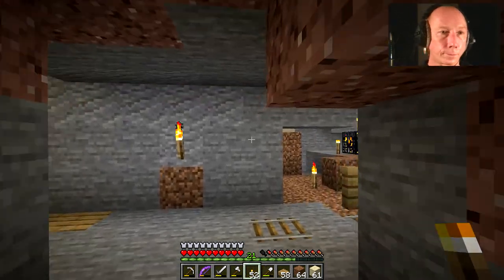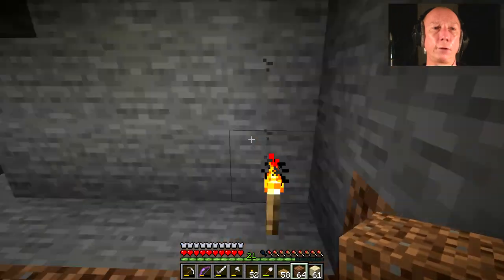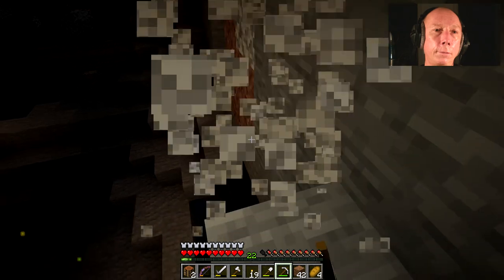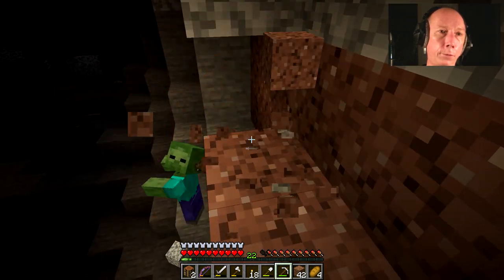Let's Play Minecraft (English) - #304 - 🏹Adventuring in the mine shaft! (feat. Garmarna)⚔️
We finally get the poisonous spider completely deactivated and all spiders around get killed. So we go not just a bit more exploring in the mine, and find a gigantic cave room full of everything dangerous, the Minecraft overworld has to offer. ATTENTION: EXCESS LENGTH! :D